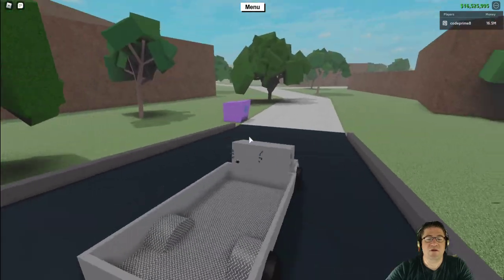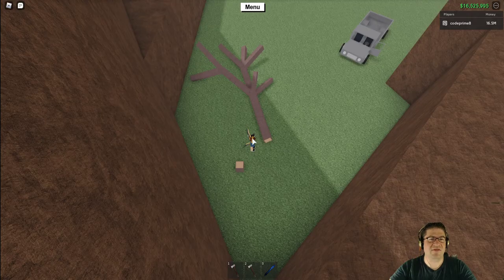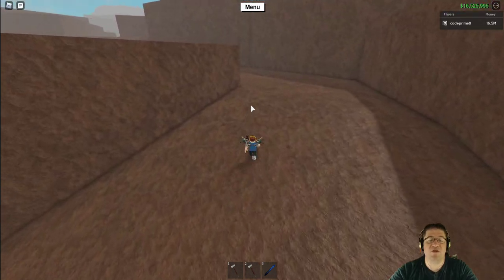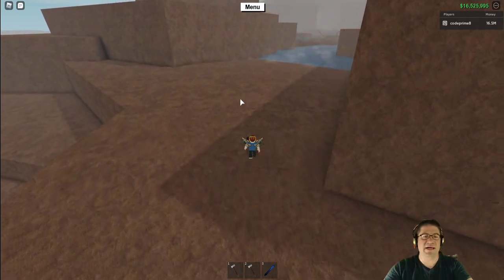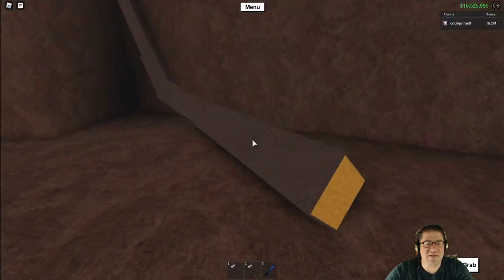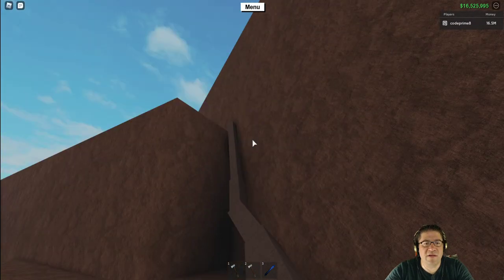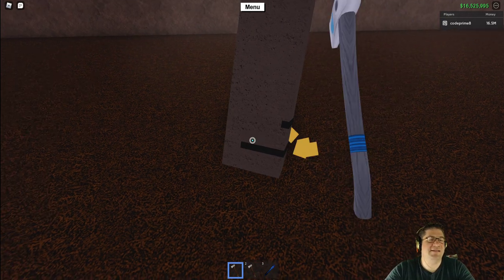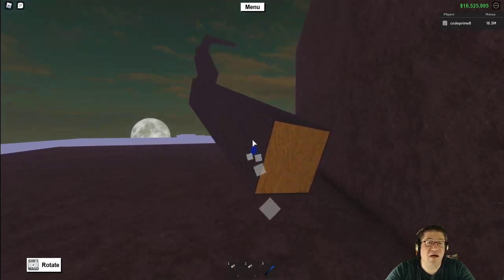Roblox - Lumber Tycoon 2 - Old School Gold Wood (for beginners)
In this episode of Roblox Lumber Tycoon 2, we take the old path to the swamp and get some gold wood! This is the method I used for months before my first "Long Plank" glitch. Love you all!!!